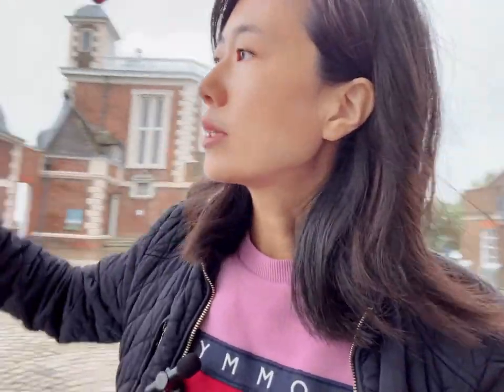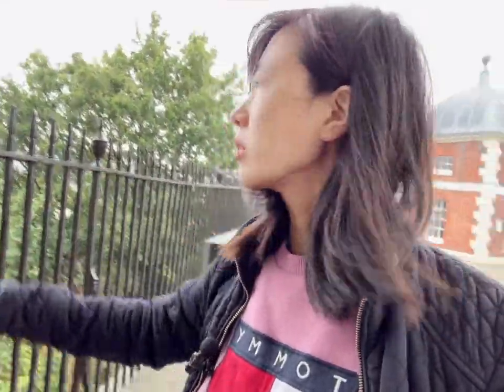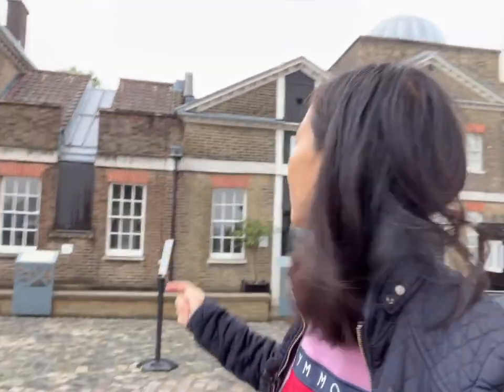One Day in Greenwich: Exploring London’s Historic Gem!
Join me as I spend a day in the charming district of Greenwich, one of London's most historic and picturesque areas! In this video, we’ll uncover the rich maritime heritage, stunning views, and unique attractions that make Greenwich a must-visit destination.